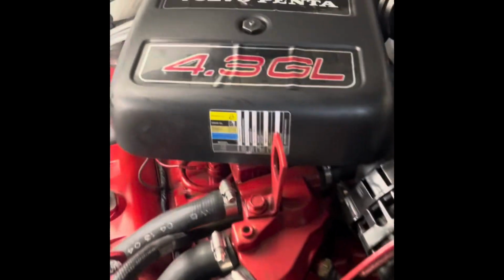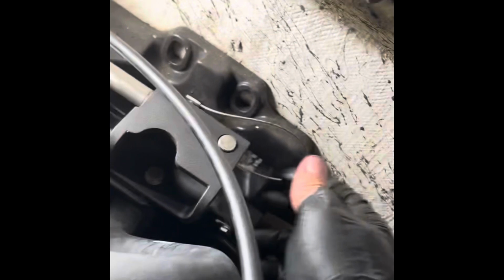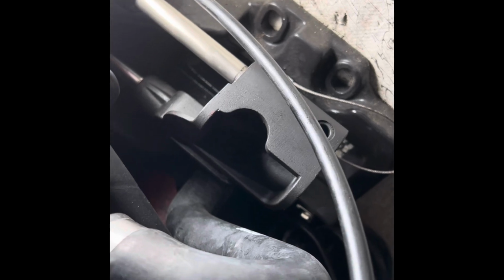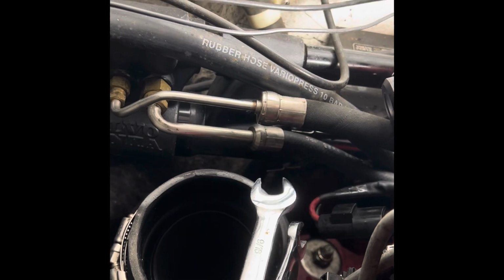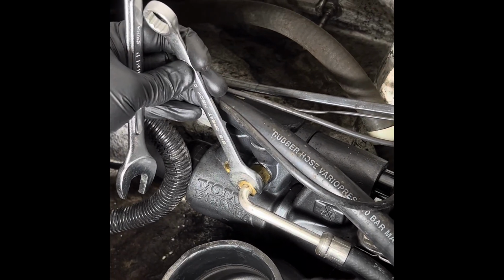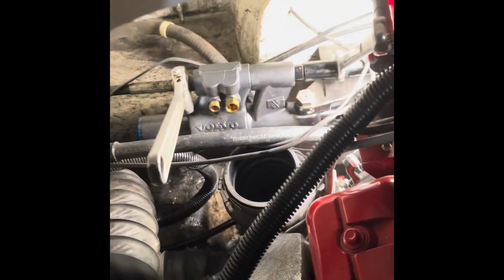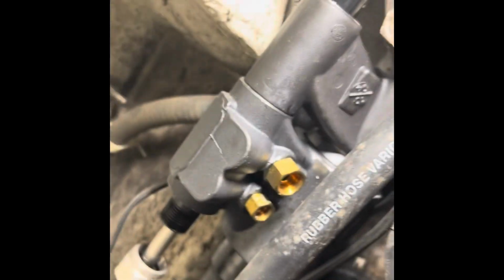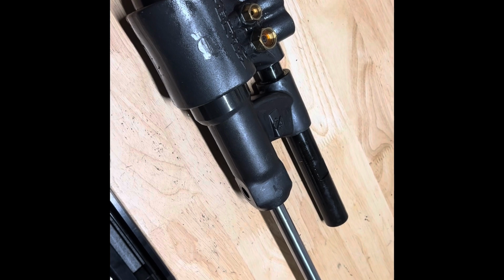Volvo Penta power steering actuator replacement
Very common issue for a Volvo boat is for the power steering actuator to leak because of bad seals. This is an easy step by step to achieve the removal.